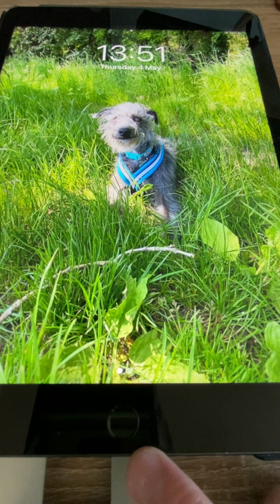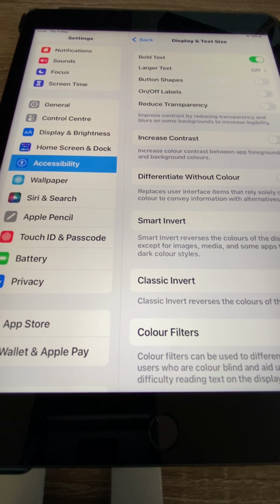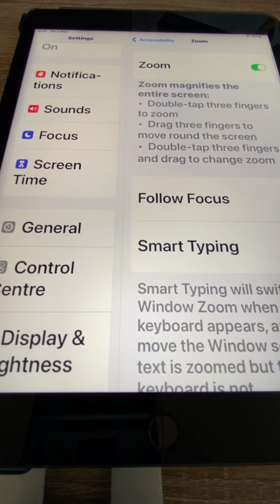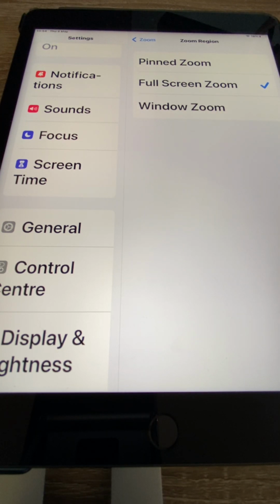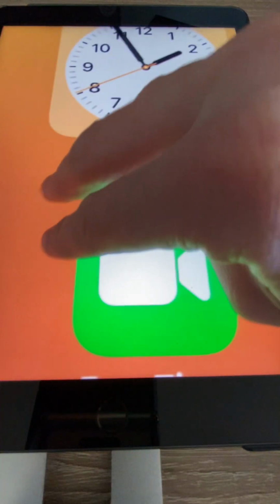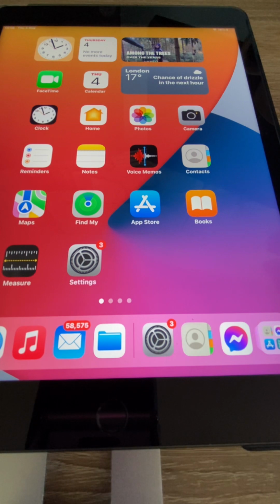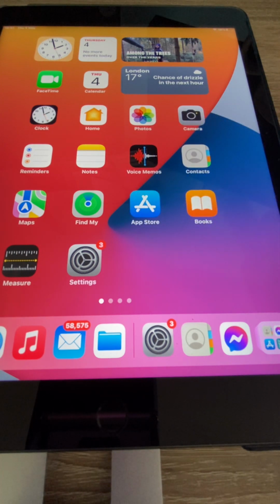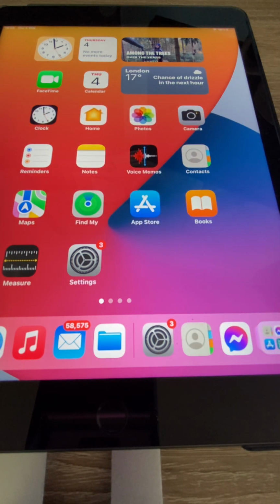Zoom settings for iPads